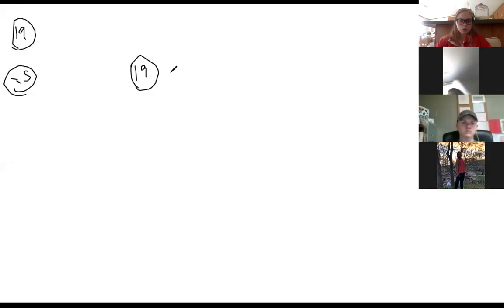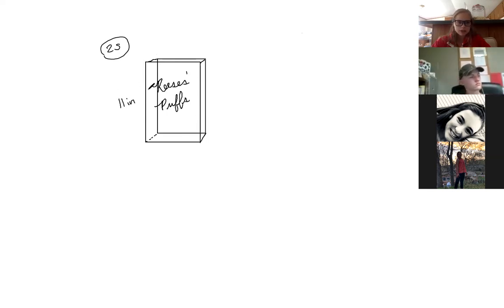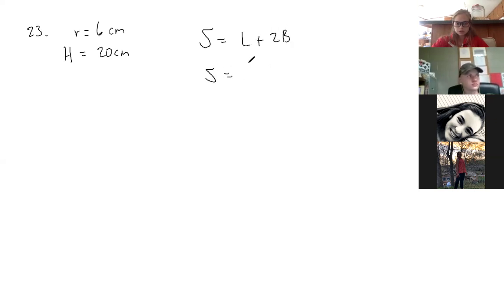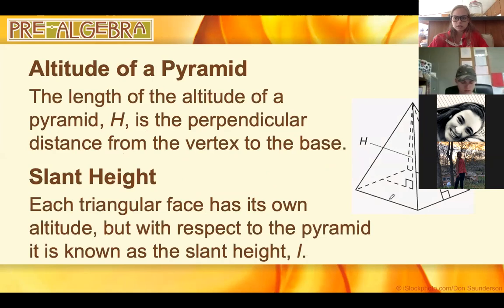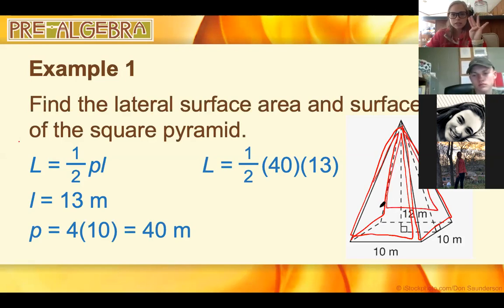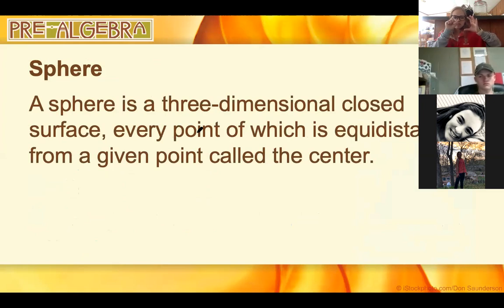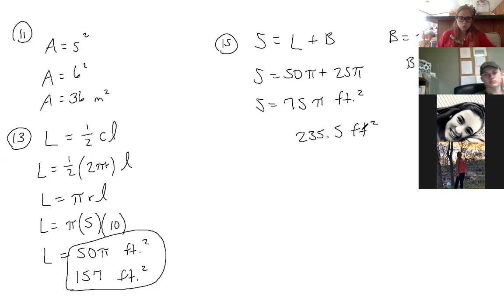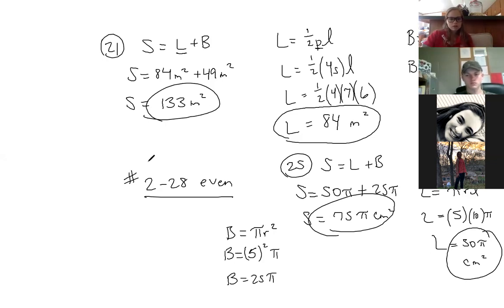Pre-Algebra Zoom Meeting 5/6